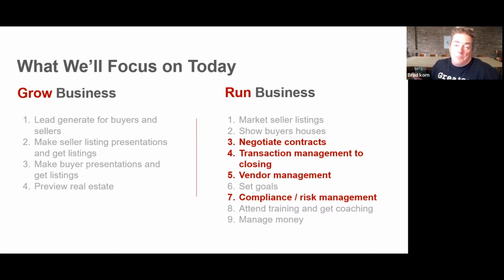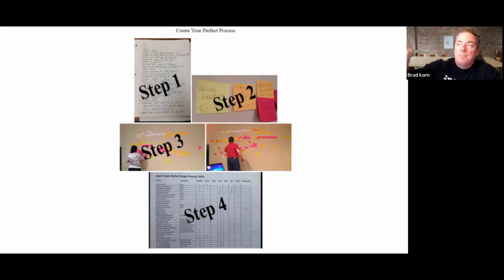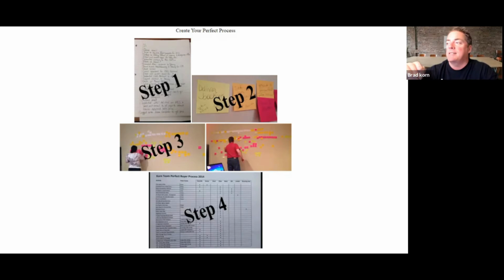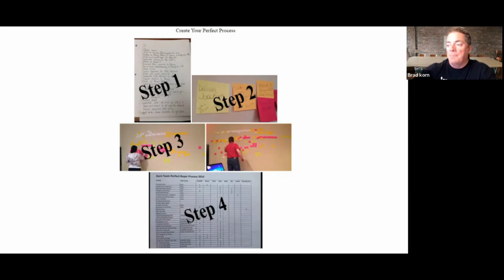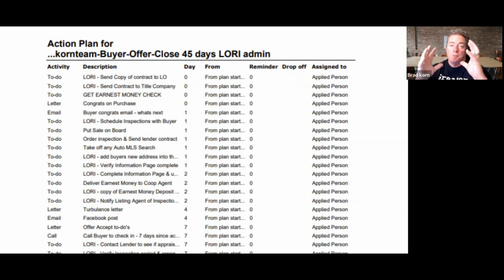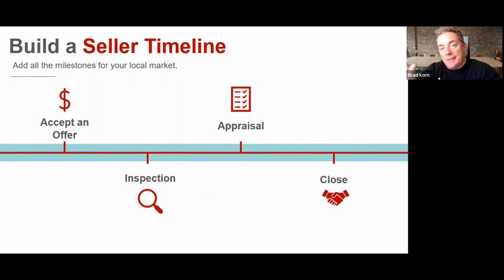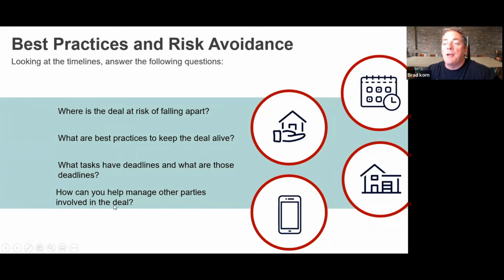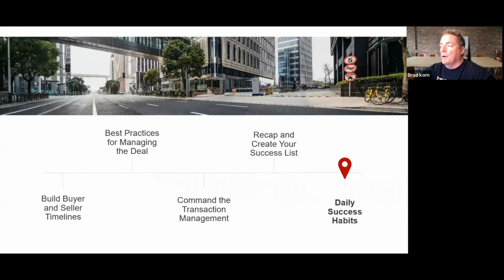IGNITE with Brad Korn 21822